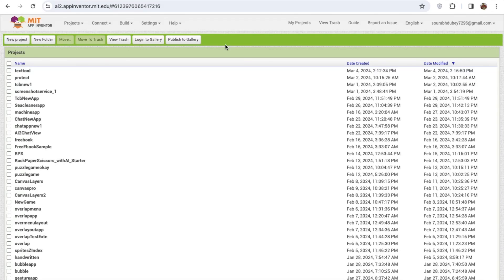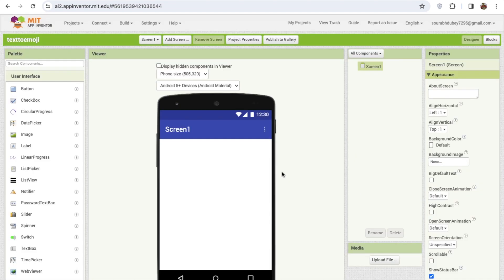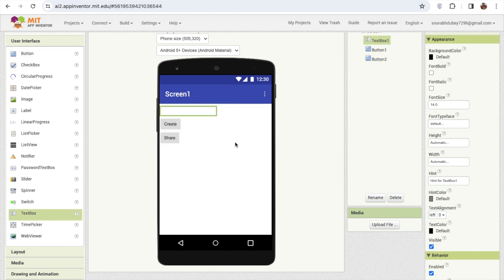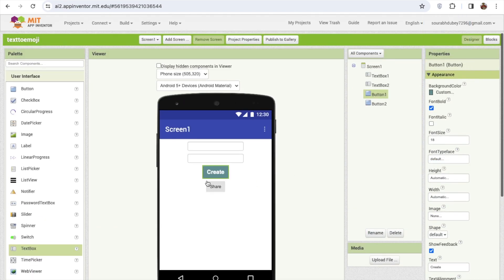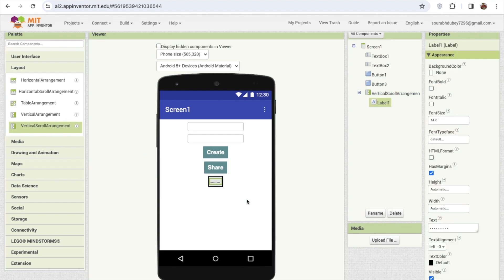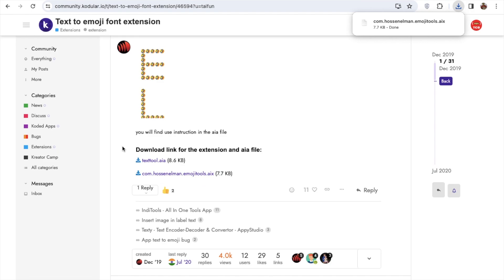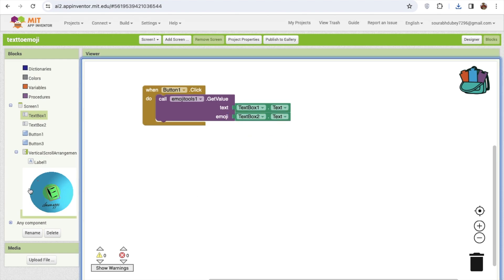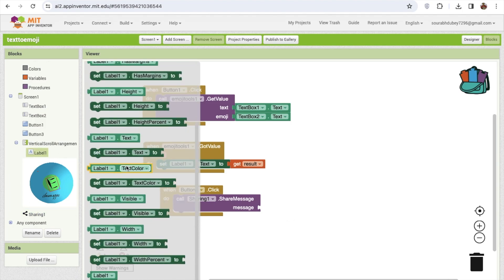How to create Text To Emoji App in MIT App Inventor 2 | No Code App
Learn how to create a fun and interactive Text to Emoji App in MIT App Inventor 2 — a step-by-step guide to turning text into expressive emojis with coding and creativity! 🌟📱

Dive into the realm of creativity with my latest app developed using MIT App Inventor 2 - the "Text to Emoji" app! 🌟 This engaging and user-friendly application revolutionizes the way we communicate by transforming ordinary text into a vibrant array of expressive emojis. 🚀

In this comprehensive demo, I'll walk you through the step-by-step process of creating this innovative app, allowing you to witness firsthand the magic of coding and app development. Whether you're a seasoned developer or a curious tech enthusiast, this tutorial caters to all skill levels.

Discover the power of visual communication as plain text takes on a whole new dimension, expressing emotions and ideas in a dynamic and engaging manner. From joyful smiles to heartwarming gestures, the "Text to Emoji" app adds a delightful touch to your digital conversations.

Join me on this exciting journey of coding and creativity, where every line of code contributes to a more expressive and fun digital experience. The possibilities are endless, and the app development journey is bound to spark your imagination. Let's innovate, code, and bring emojis to life in a whole new way! 🎉✨

How to Create a Text to Emoji App in MIT App Inventor 2
MIT App Inventor 2: Building a Text to Emoji App
Step-by-Step Guide to Creating a Text to Emoji App in MIT App Inventor 2
Building a Text to Emoji App Using MIT App Inventor 2
MIT App Inventor 2 Tutorial: Text to Emoji App Creation
How to Make a Text to Emoji App with MIT App Inventor 2
Creating a Text to Emoji Converter App in MIT App Inventor 2
Text to Emoji App Development in MIT App Inventor 2
Developing a Text to Emoji App in MIT App Inventor 2: A Complete Guide
MIT App Inventor 2: How to Build a Text to Emoji App